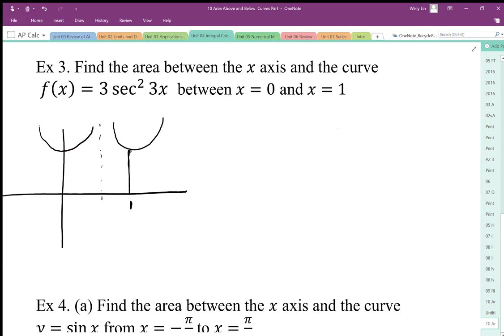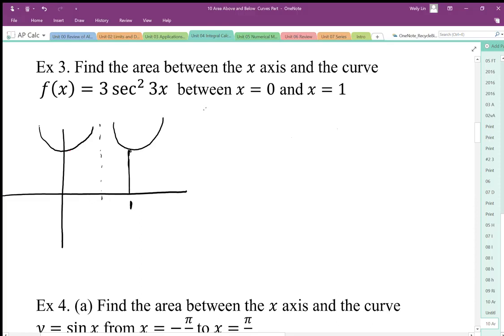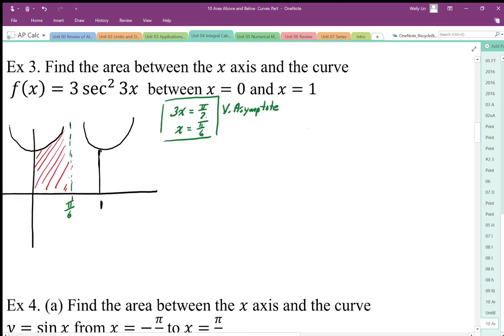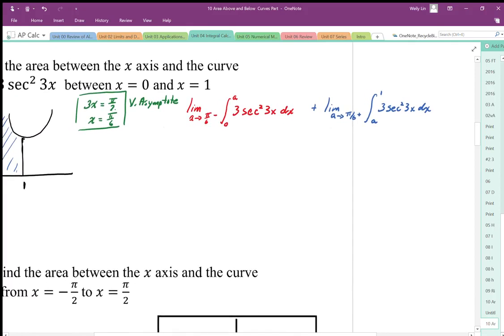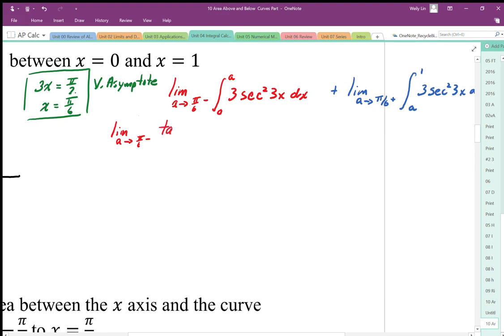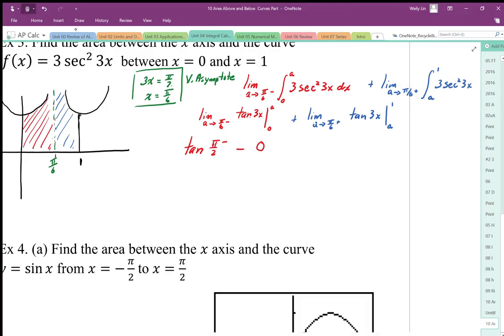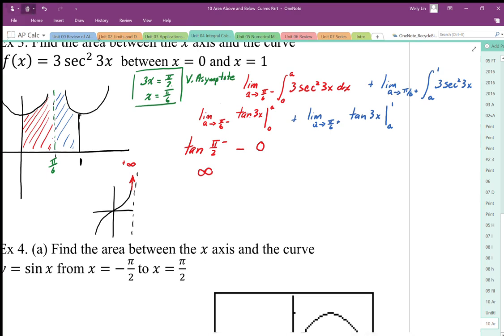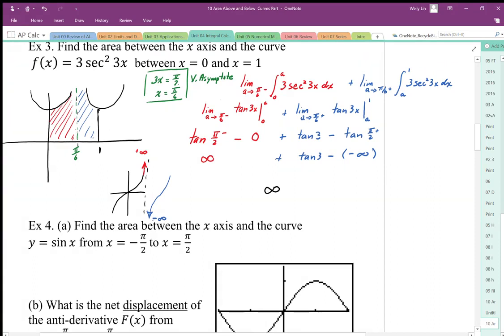13 Area Above and Below Part2